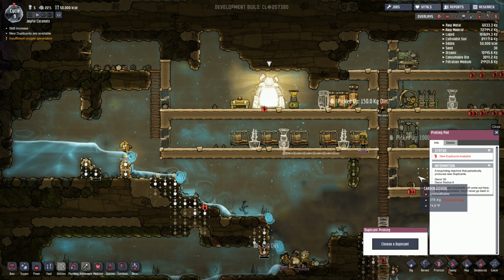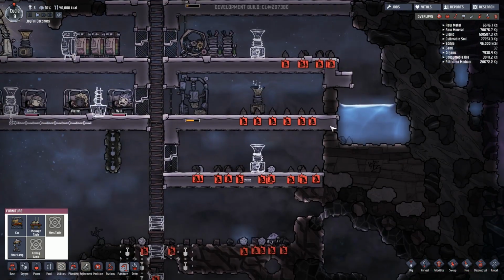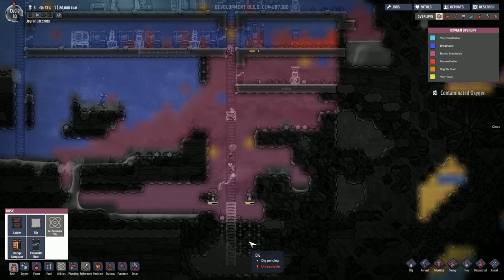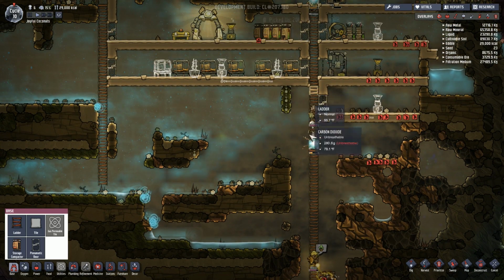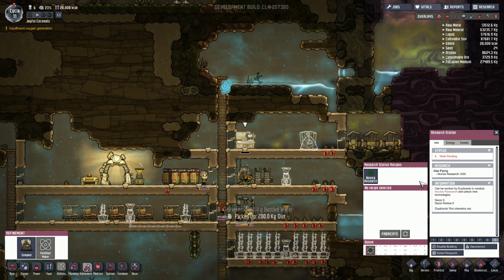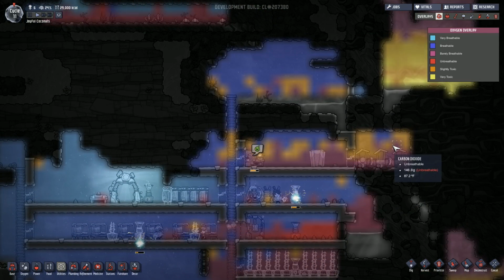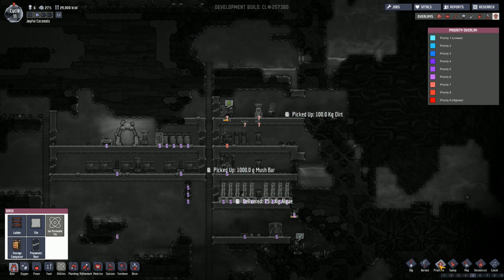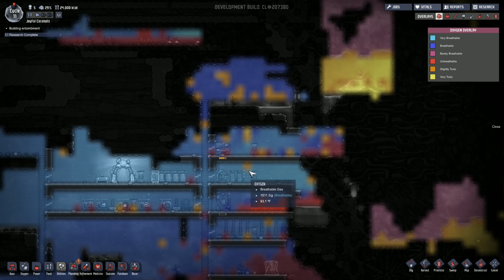Oxygen Not Included ~ GROWING CROPS! ~ Let's Play Oxygen Not Included Part 3 (Alpha Gameplay)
Welcome back to Let's Play Oxygen Not Included Alpha Gameplay!

Today in Oxygen Not Included we continue the expansion of our base, get some research done, and finally growing our own crops!

Oxygen Not Included is a new colony sim from Klei Entertainment, the same guys behind Don't Starve and Mark Of The Ninja! Gameplay In Oxygen Not Included you must build a colony and survive the harsh environment of an underground planet in space!

Oxygen Not Included Alpha Download! ~

Oxygen Not Included Alpha Gameplay Info ~